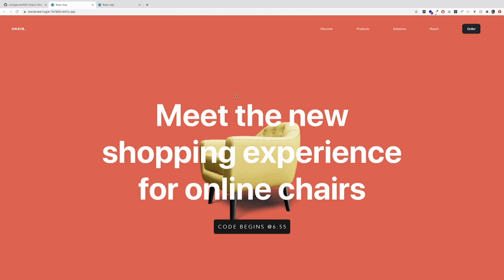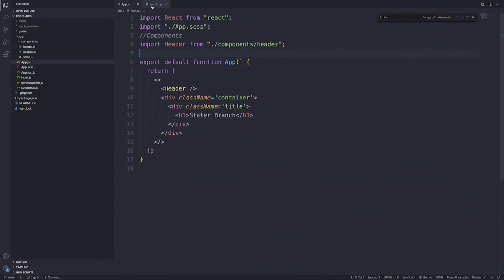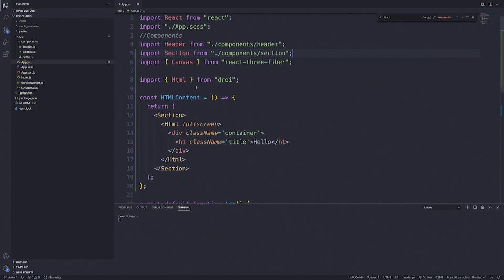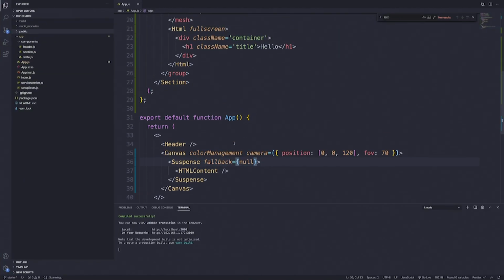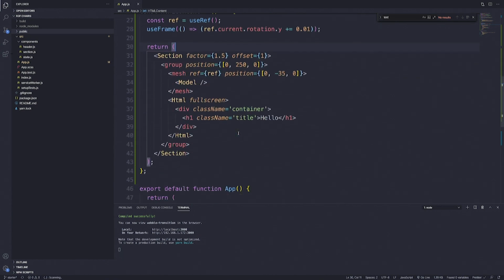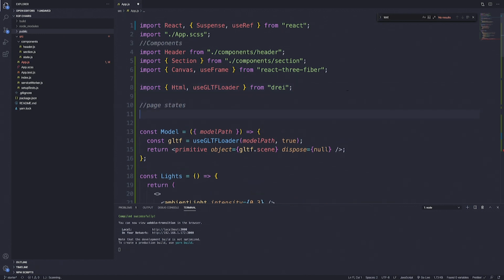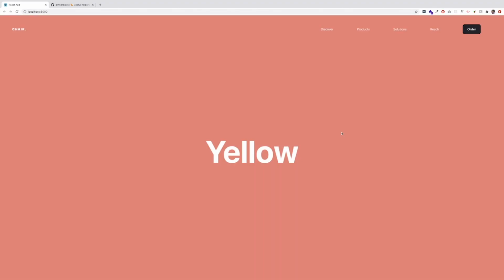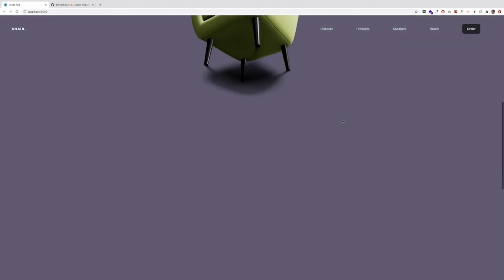Building with React and Three.js using React Three Fiber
What's up, everyone! Hope you are all having a great week so far :) In this episode, we are going to work on building a mini-site using React three fiber.

Hey, there my name is Akram, I am a Front end developer and UI Designer. I'm here to hopefully educate people on how to code projects that actually look good. My stack mainly consists of react.js and node.js. For UI design I like to use Adobe XD and Framer as my go-to.